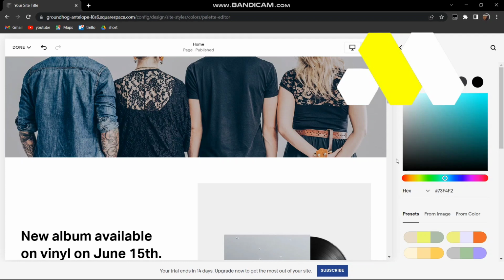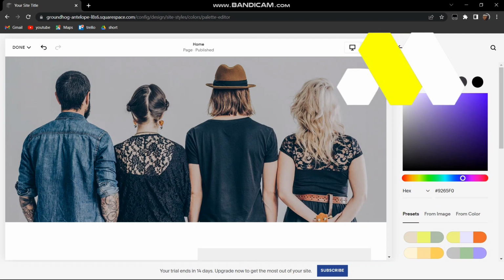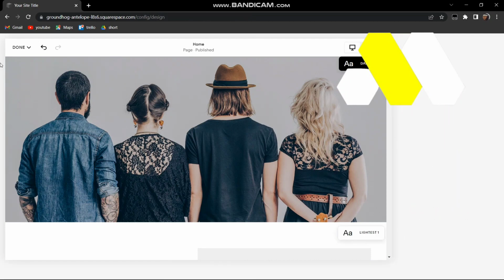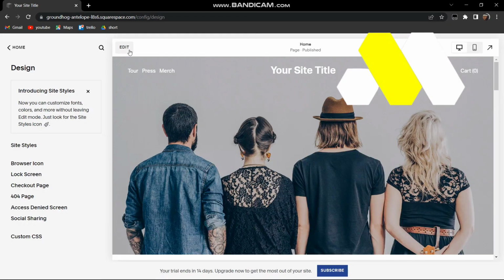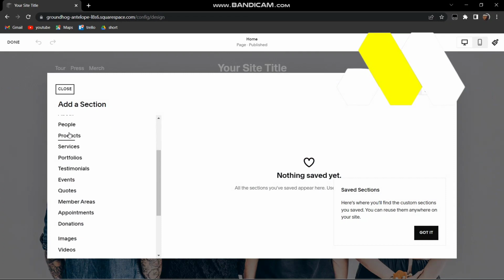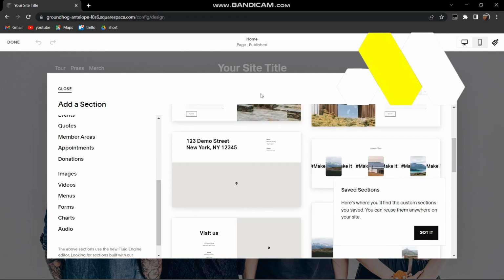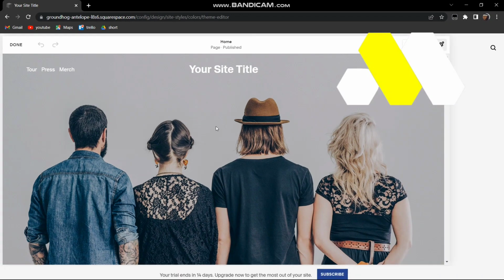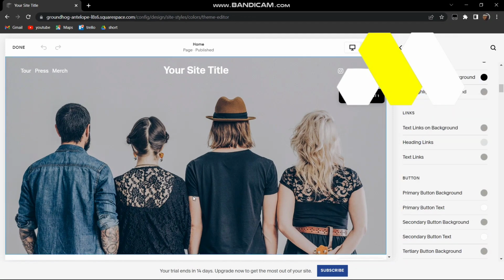How To Change Squarespace Template (2023)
How To Change Squarespace Template